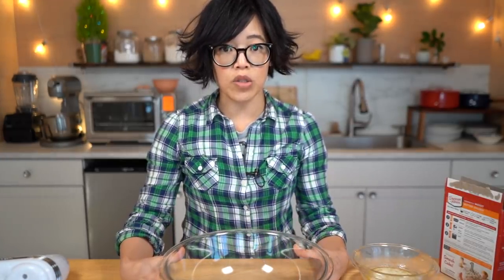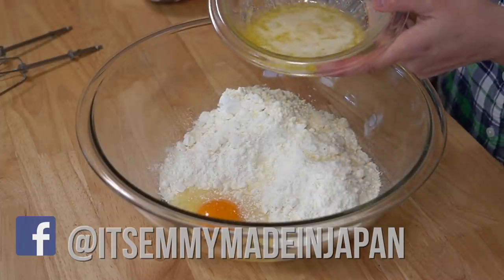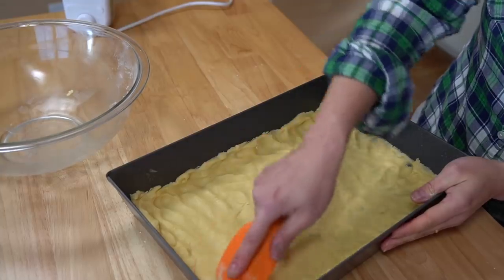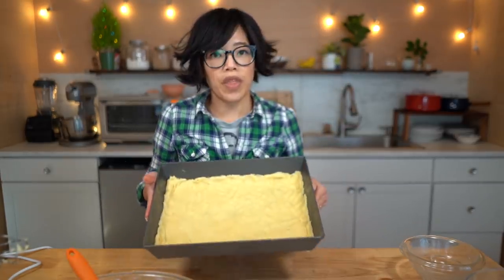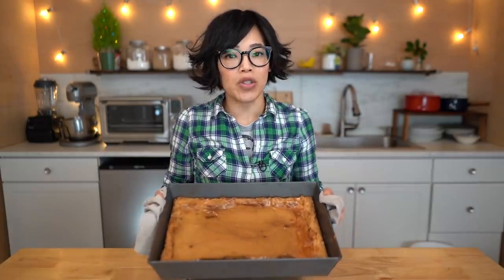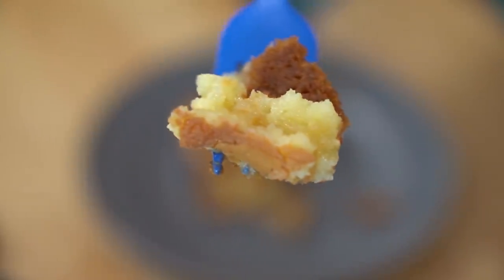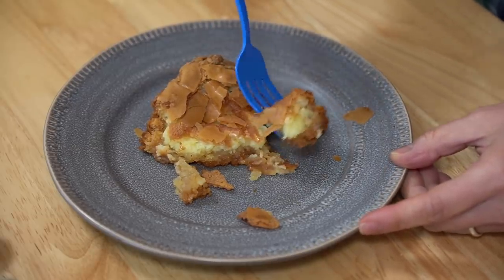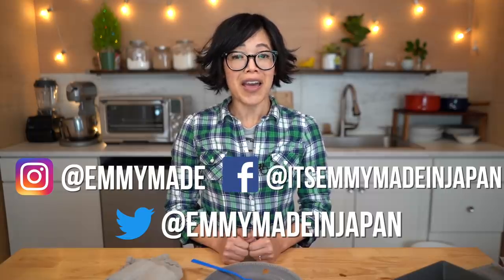St. Louis Gooey Butter Cake | Cake Mix Recipe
Here's how to transform a box of cake mix into an ooey gooey St. Louis Butter Cake. 🥳stlouisbuttercake

You've made it to the end -- welcome!  Comment: "2 points for flinging the creamcheese."